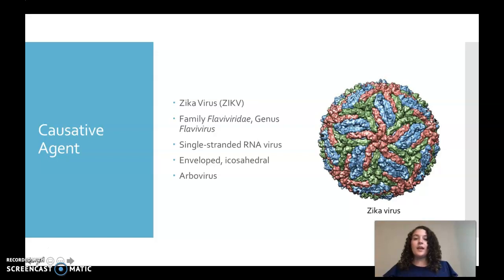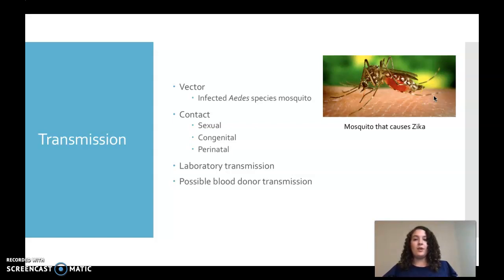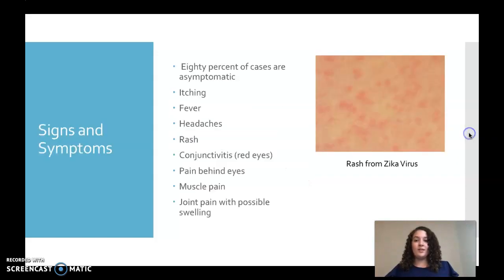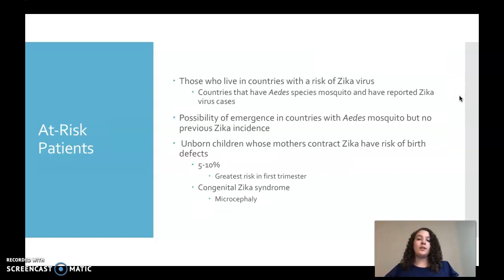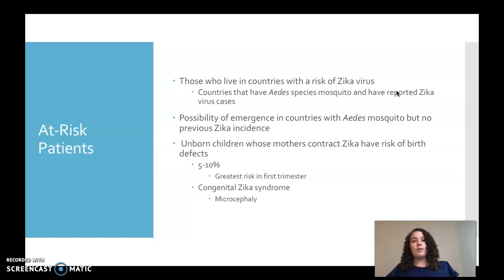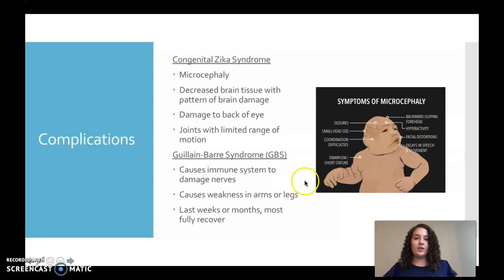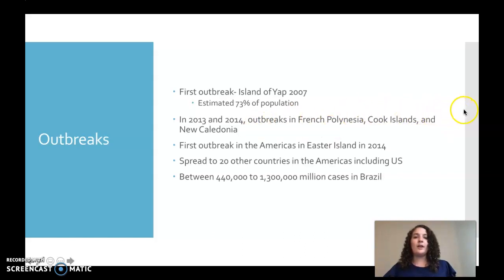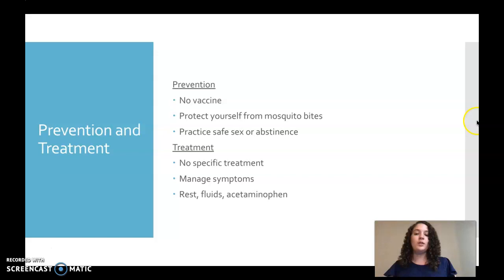Zika Virus Presentation - Disease and Society